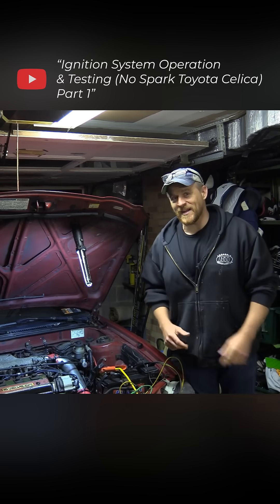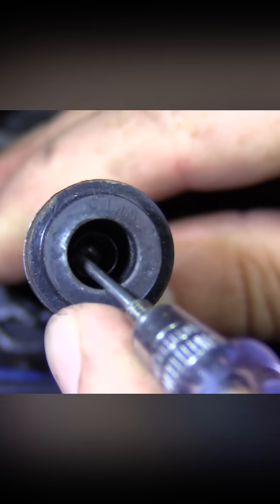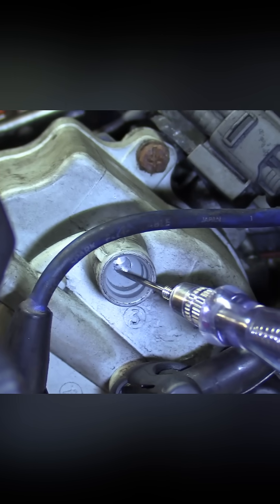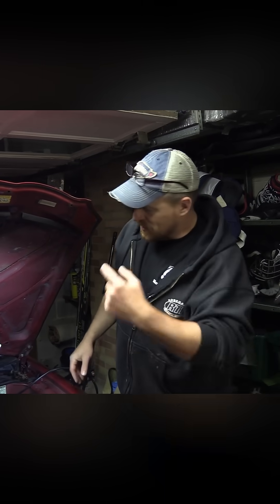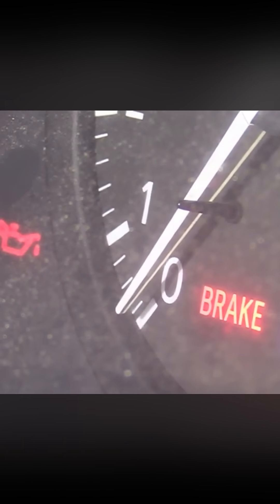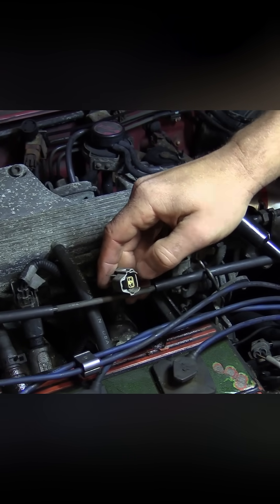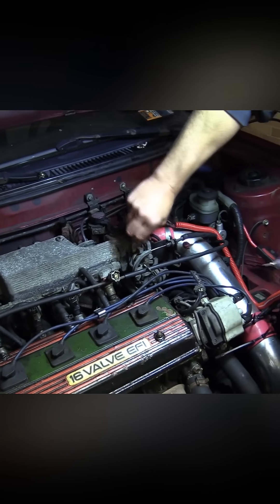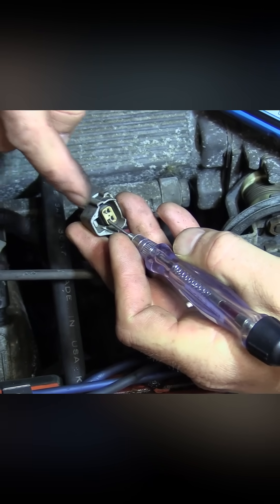Quick tests for no spark